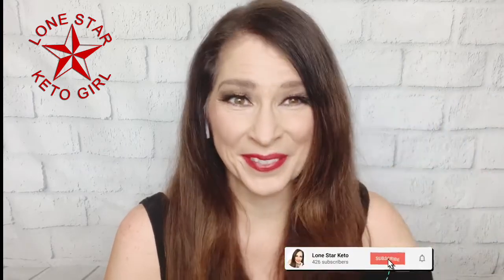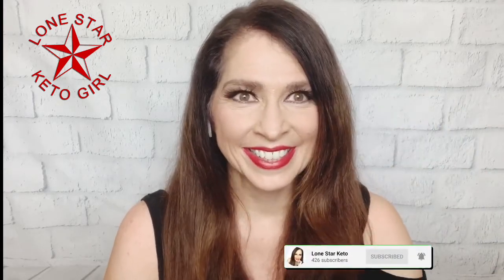Species Appropriate Diet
All animals from humans to dogs have their own biological makeup and need to eat the food they were designed to eat in order to THRIVE. Each species should be fed as nature intended. Unfortunately for all of us, the Industrial Revolution has shaped the way we and our pets eat. And not in a good way. We are eating highly processed and carb-filled foods that have damaged our health and the health of our pets. Just because we can eat a certain food, doesn't make it healthy. Surviving is not the same as thriving.